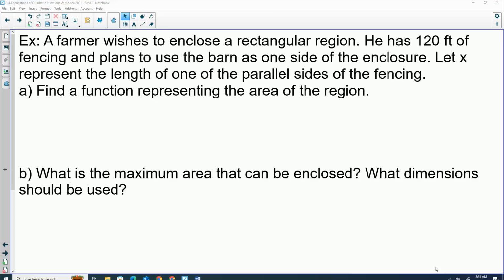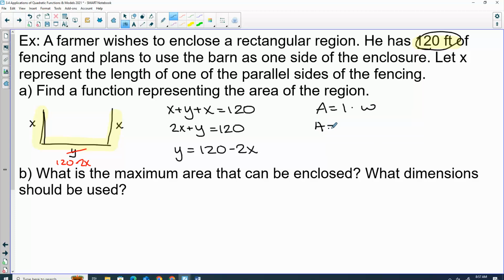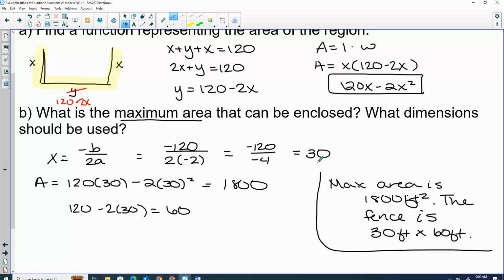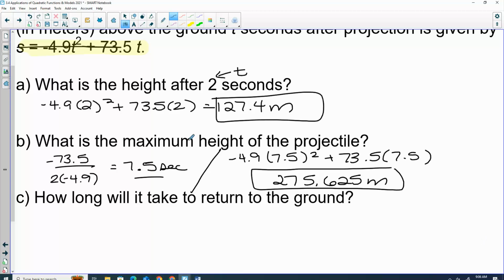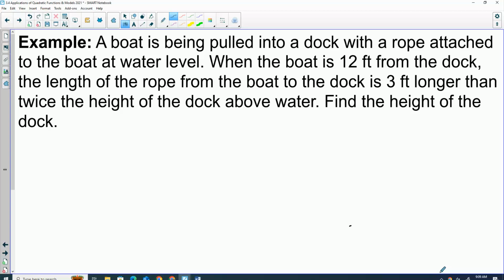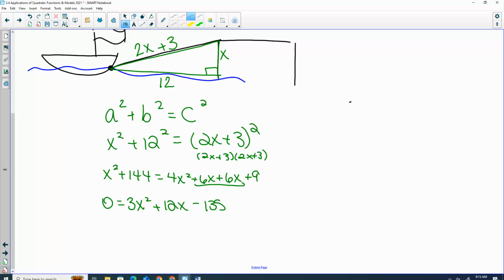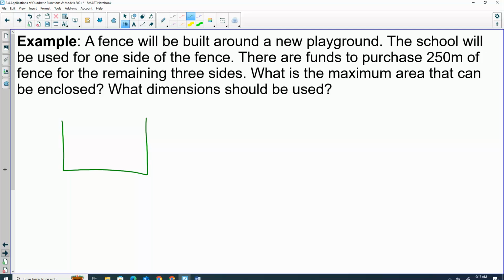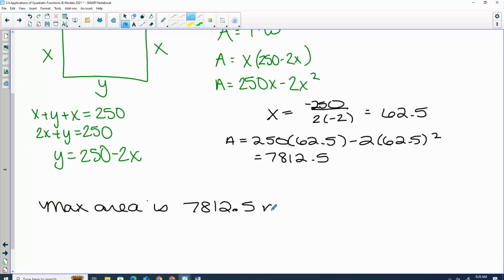Section 3 4 Dec 5